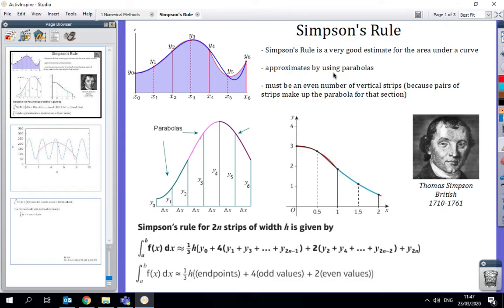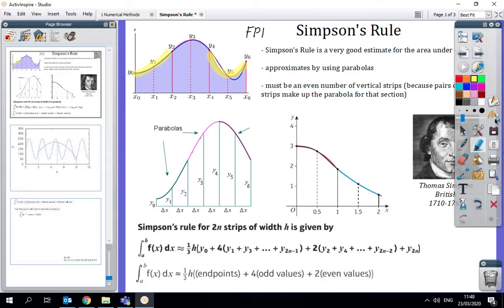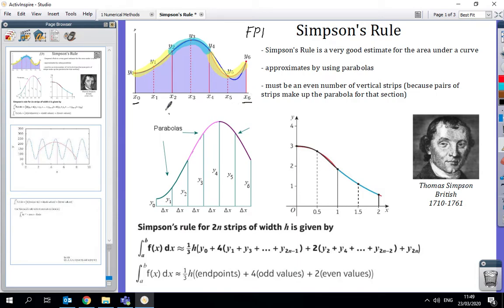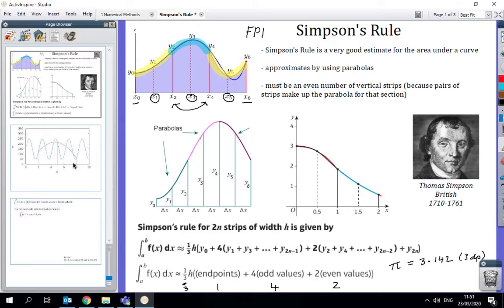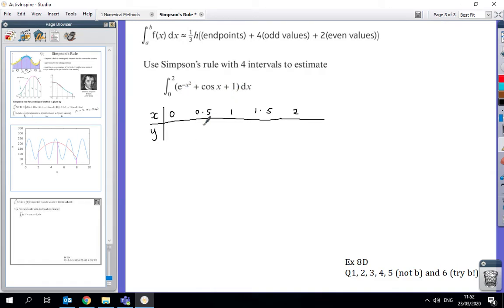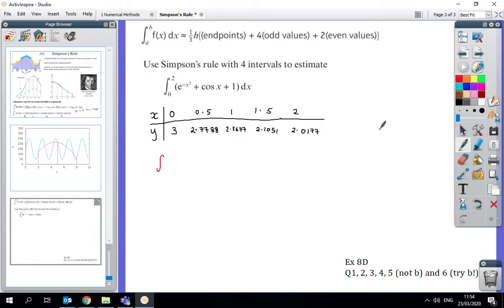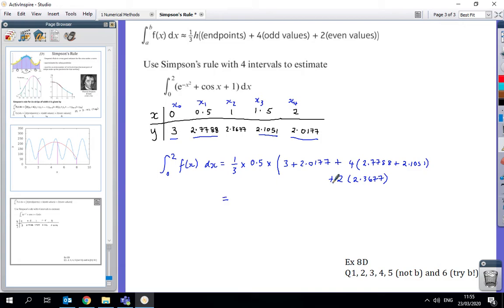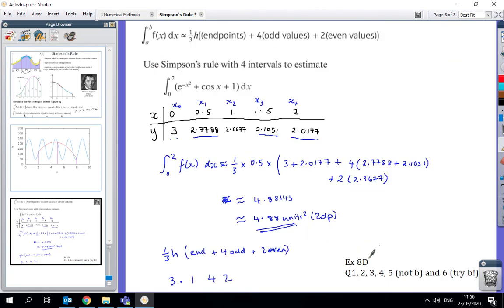UNLISTED Numerical Methods 1 • Simpson's Rule • FP1 Ex8D • 🏆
Edexcel Further Pure 1

Mon 23/3/20